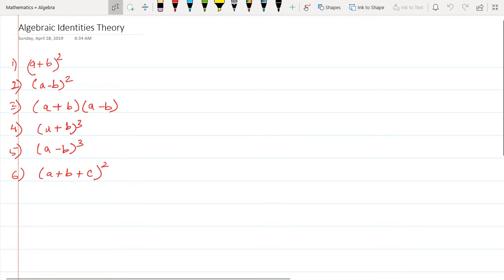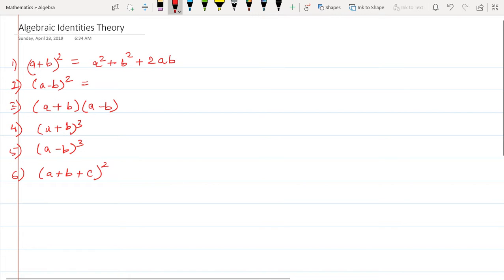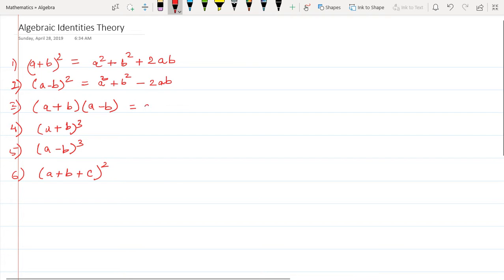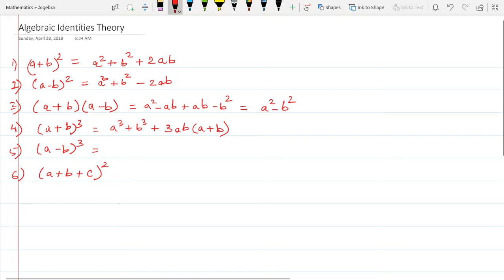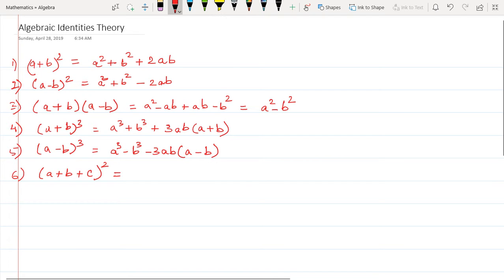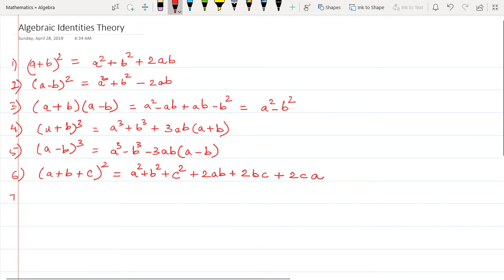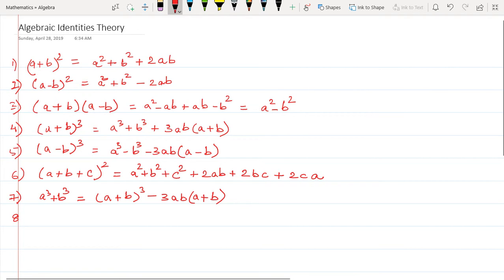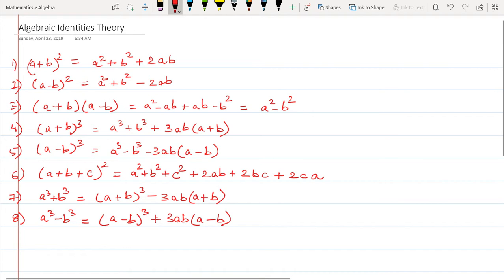Class 9 - Complete Algebraic Identities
This video will help you in understanding the concepts of Algeraic Identities especially if you are in Class 9 or above.